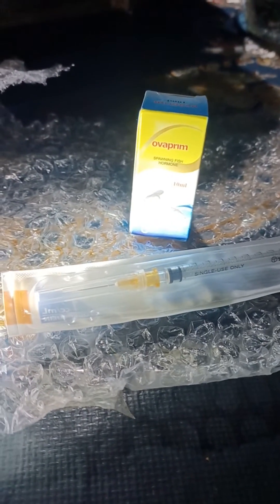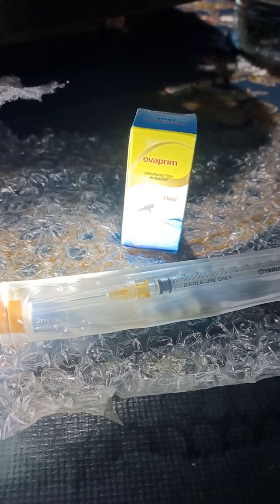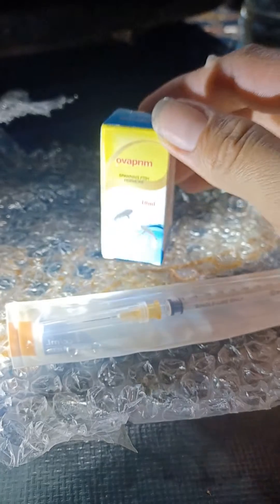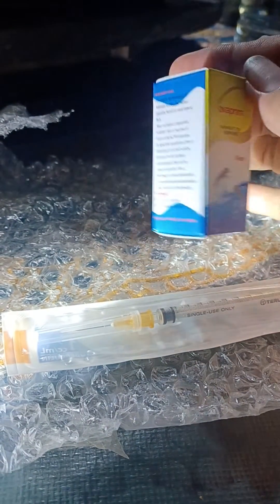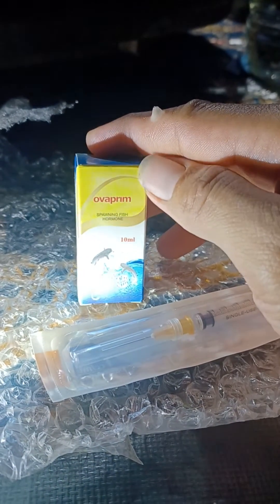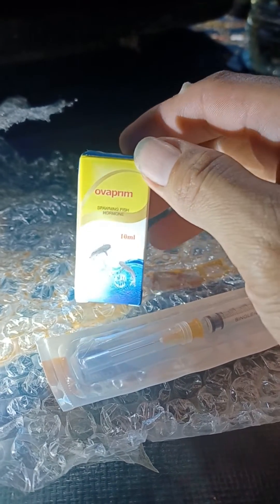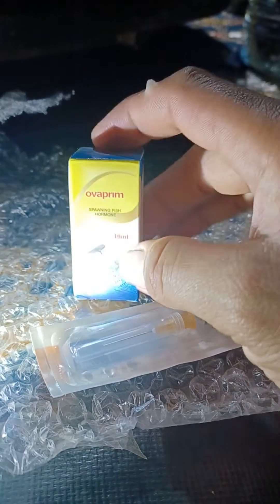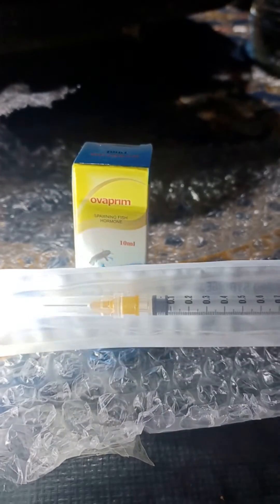Ovaprim for catfish breeding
dosage of ovaprim for catfish to spawn eggs